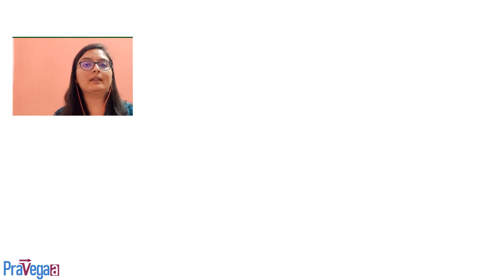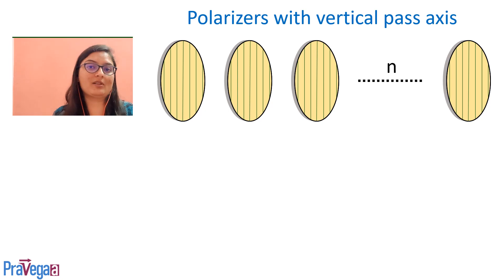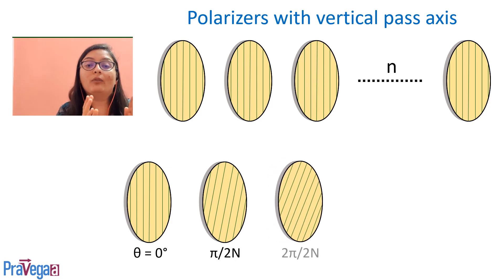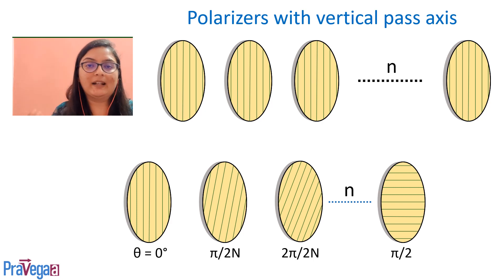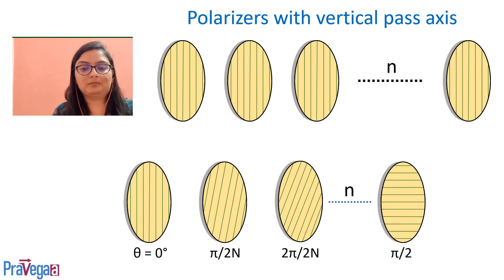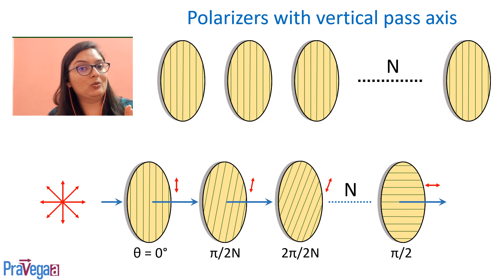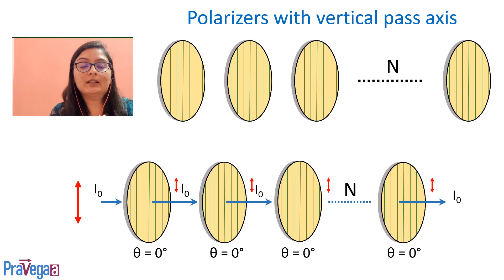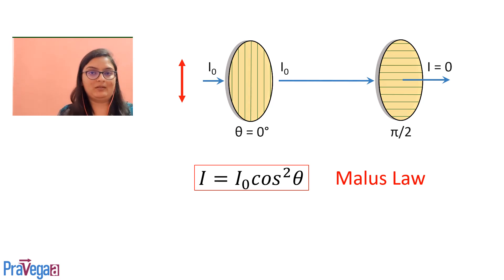Optics Polarization , Malus law Gate2019 Q37